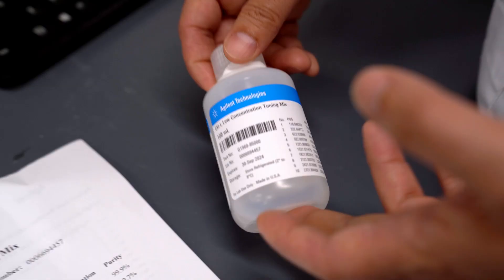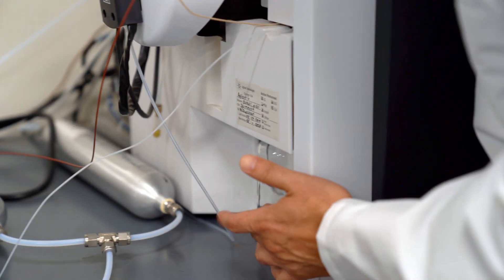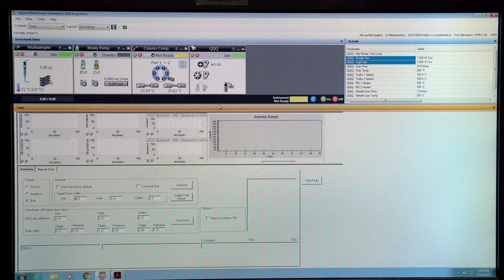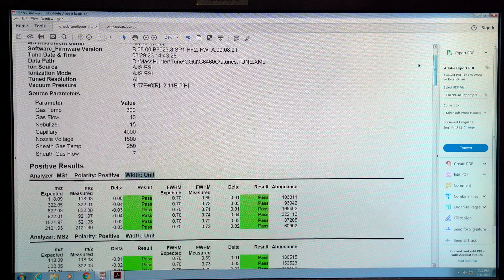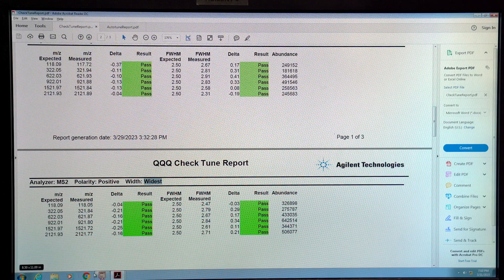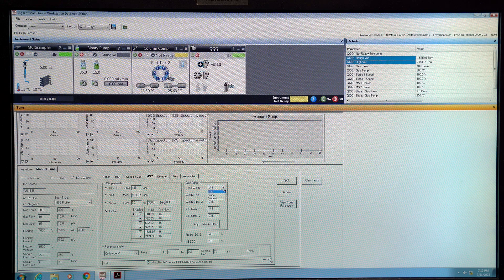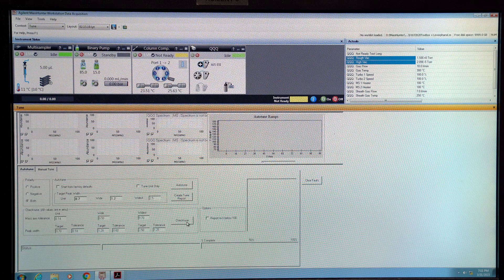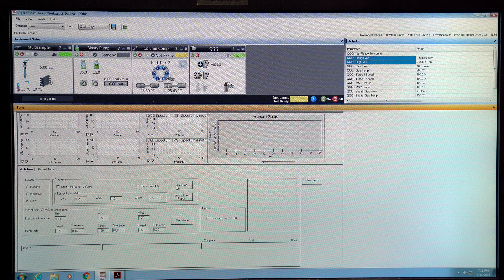How to Autotune | Agilent 6460 Mass Spectrometer (2023)